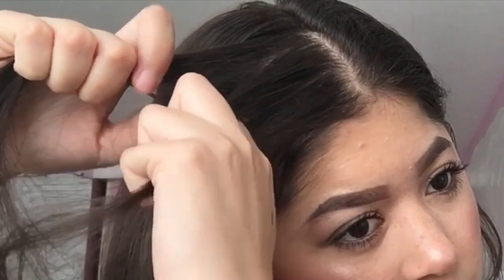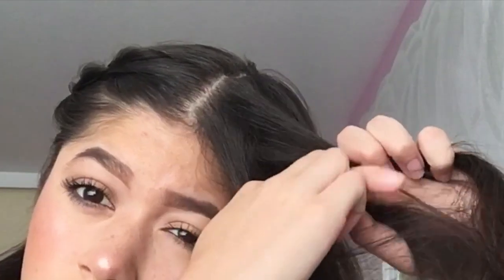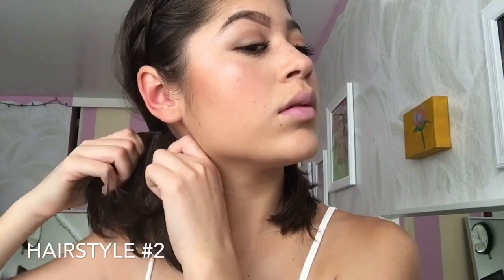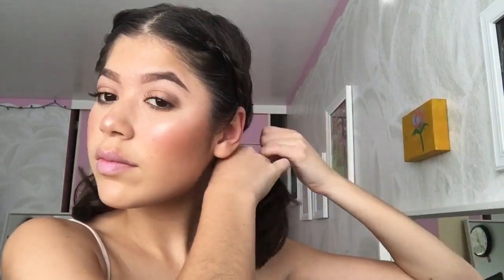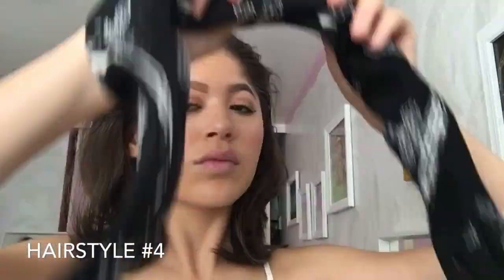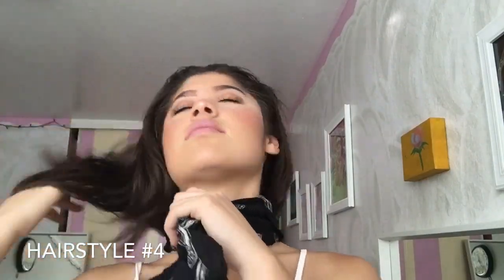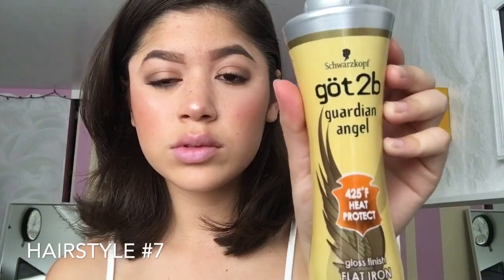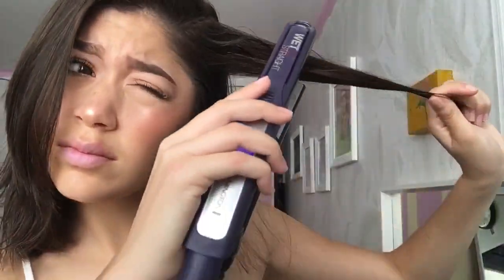QUICK & EASY HAIRSTYLES FOR SHORT HAIR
Hey Everyone!!! Struggling with your short hair because ... I AM. Here are some quick ways of how to solve your short hair problems. Hope you enjoy!!

Heat Protectant